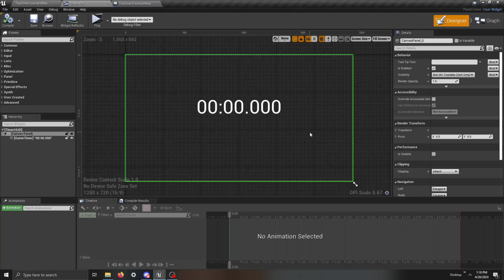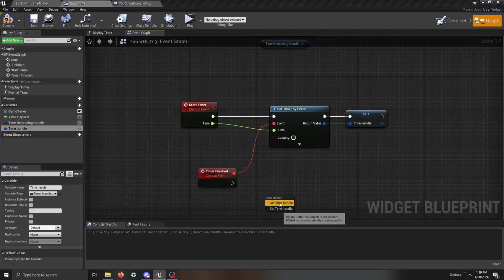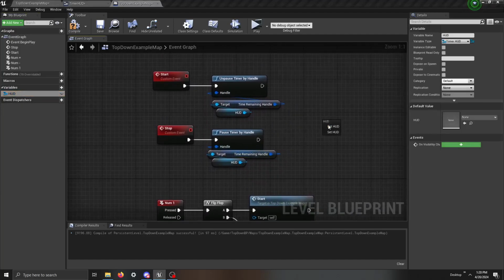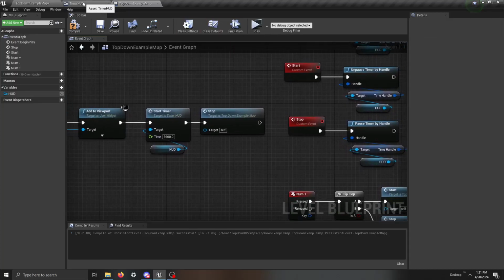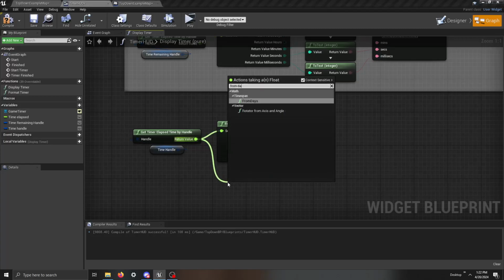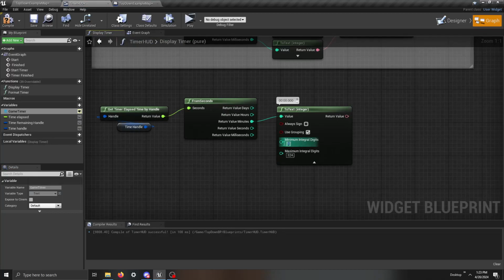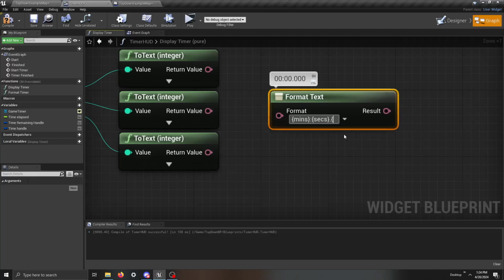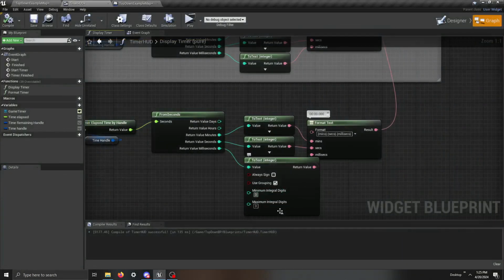Unreal Engine - Racing/Speedrun Timer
How to format a stop watch timer in Unreal Engine